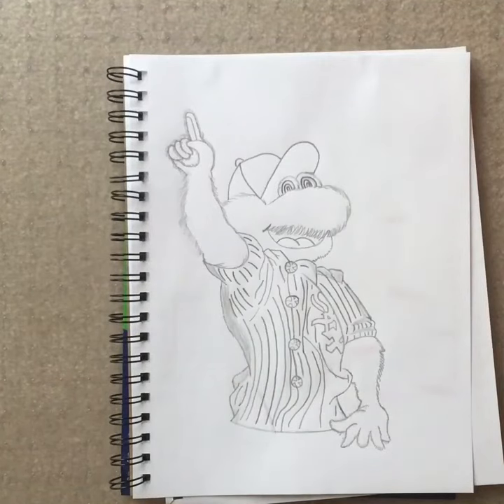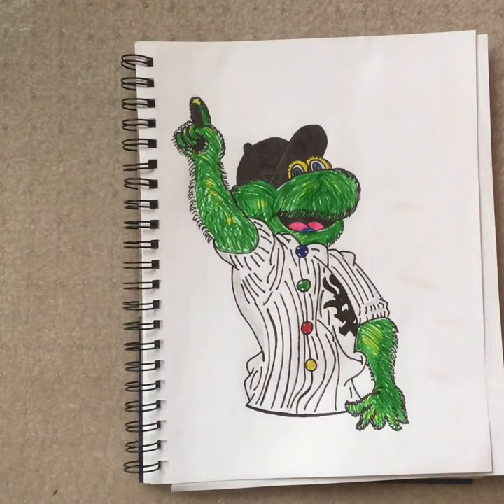Drawing the Chicago White Sox Mascot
# HAPPY BIRTHDAY SOUTHPAW